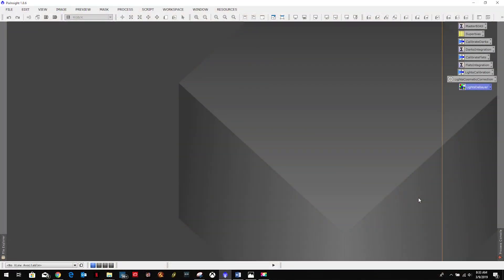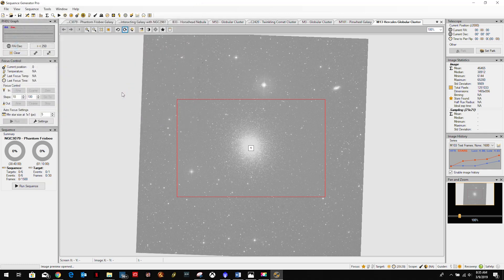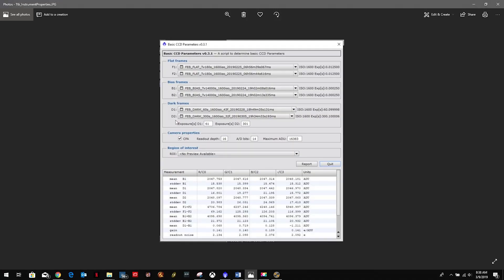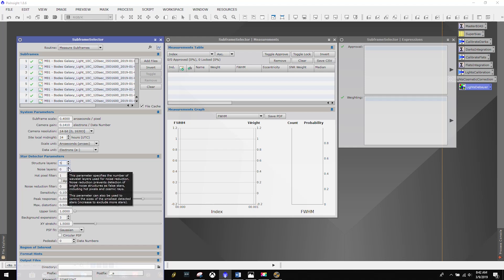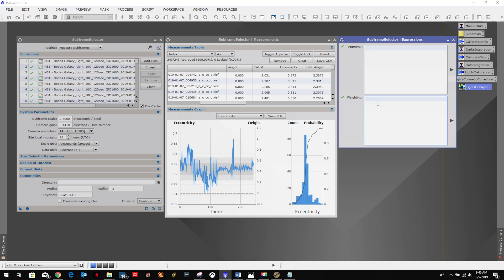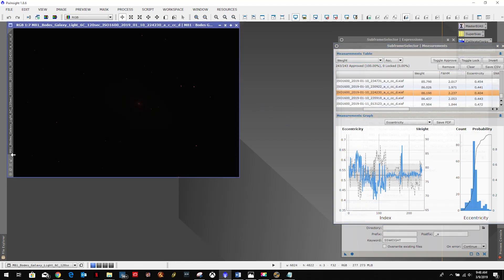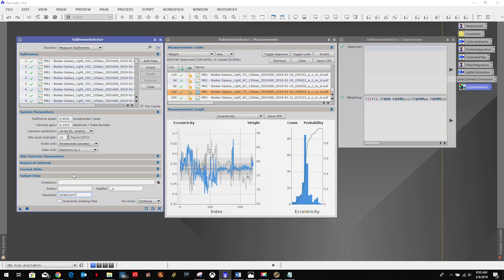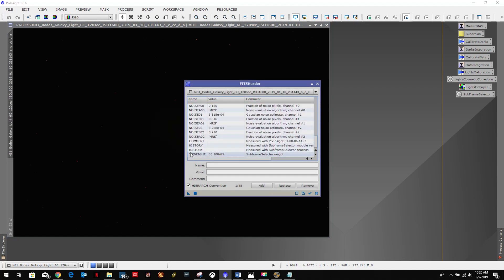EP51 CH11 Weighting our Light frames using the PixInsight SubFrameSelector Process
In this chapter I discuss the SubFrameSelector process.  This is part of a PixInsight workflow based on the information provided on the Light Vortex Astronomy tutorial website.